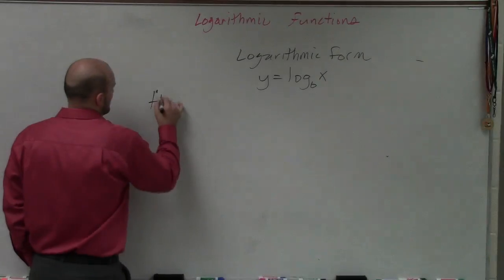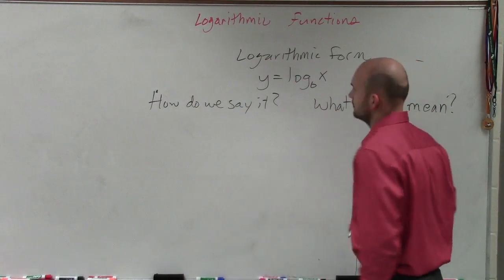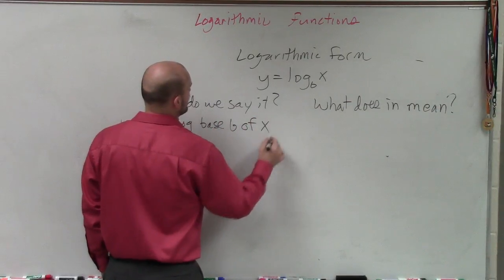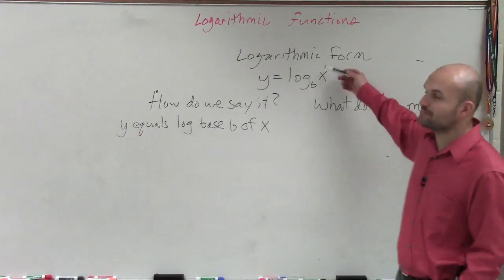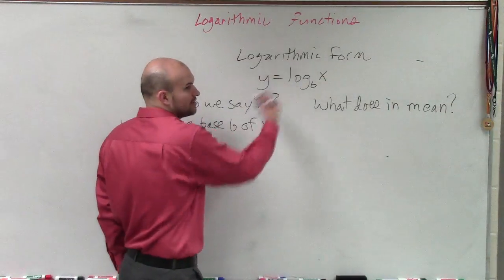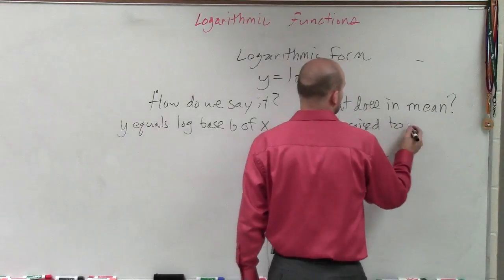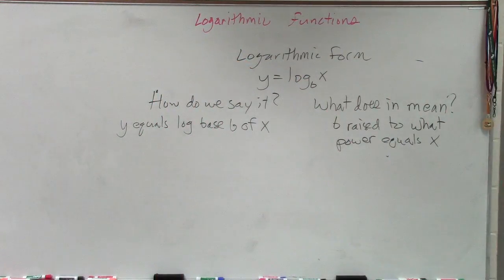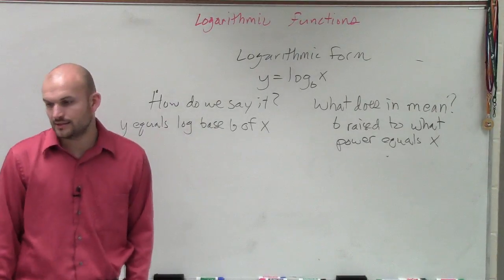What do logarithms mean?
👉 Learn all about logarithms. The logarithm of a number say a to the base of another number say b is a number say n which when raised as a power of b gives a. (i.e. log [base b] (a) = n means that b^n = a). The logarithm of a number is obtained by solving the inverse of the exponential equation (function) of the number. For example, y = log [base a] (x) can be obtained by evaluating the inverse of y = a^x. The logarithm of a negative number is not defined. (i.e. it is not possible to find the logarithm of a negative number).